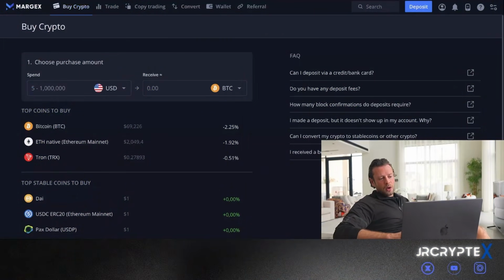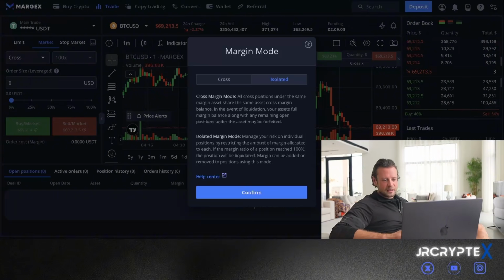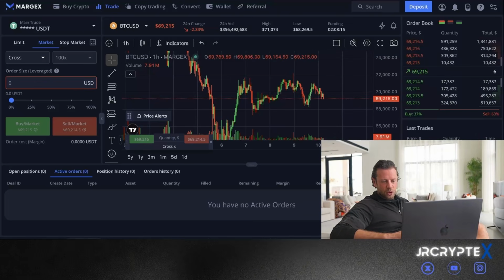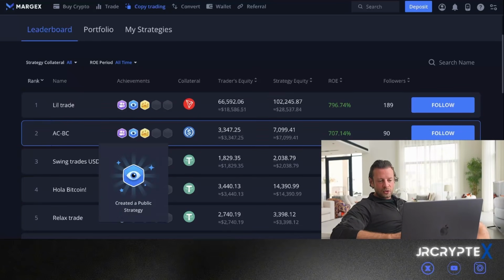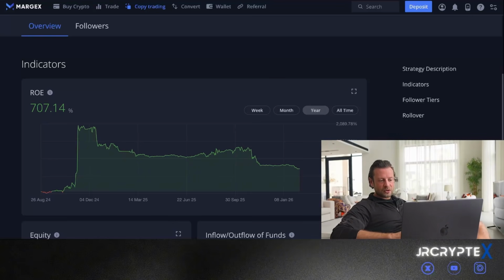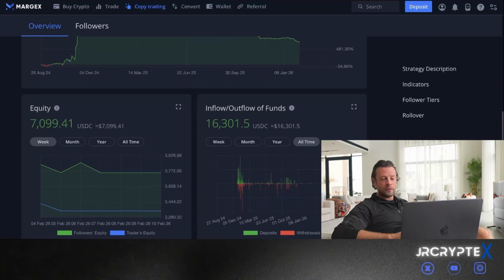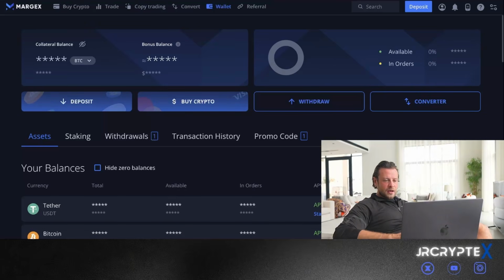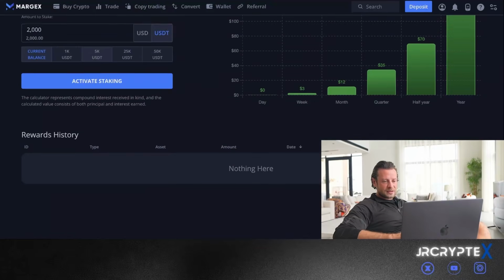Margex Crypto Exchange Tutorial | Deposit Bonus Inside!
This video provides a comprehensive tutorial margex, guiding you through the features of the Margex exchange. Learn how to navigate the platform, make a deposit bitcoin, and utilize the copy trading feature. We also cover how to trade crypto effectively on Margex, ensuring you make the most of the margex bonus currently available. 🚀